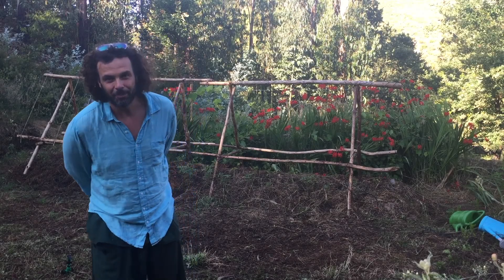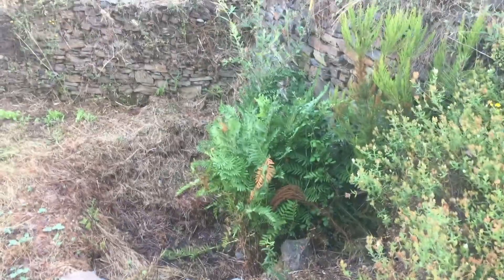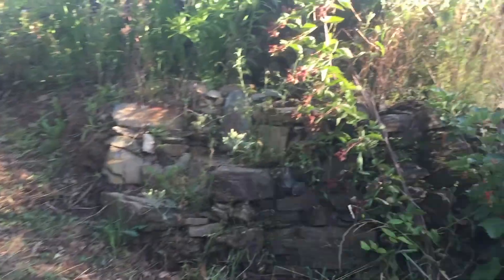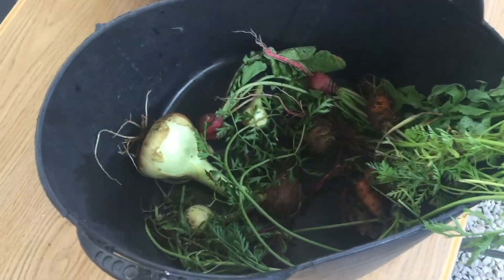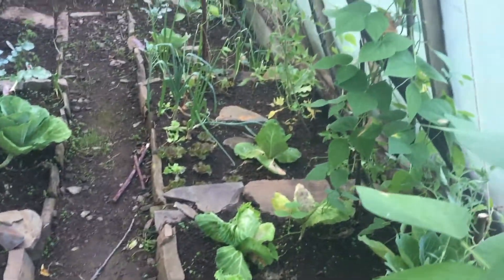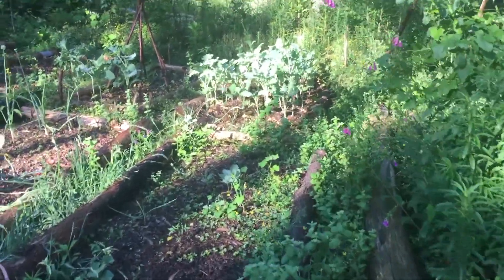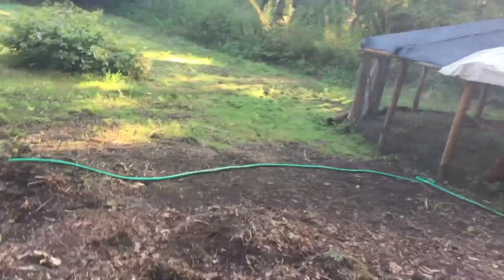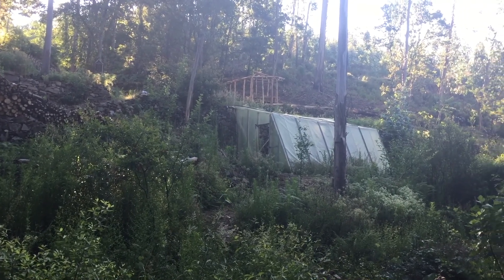The Crops are Growing and we are Harvesting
A Journey into Off-Grid & Sustainable Living.

It is the end of the first week my partner Arantxa and Ayla have spent on the land.  It was great to have them but the projects still continued.  Arantxa's brother was on the land and we started the Compost toilet.  As the number of visitors on the land increase so does the need for a proper toilet.  Also, the greenhouse and garden have started to yield crops.

If you want to see a timelapse on how we made our compost toilet then click this link:

Here is a fun music video about compost toilets by the "Formidable Vegetable Sound System."

Information about the project.

The Libelinha Venture is a family run project that focusses on land regeneration, reforestation and creation of a sustainable off-grid community.

We are trying to create something that is becoming rare in this day and age. The unique opportunity to disconnect, while enjoying life by living simply surrounded by nature, in a remote enchanting forest valley.

At the same time, our focus is on creating an experience for visitors who want to take something unique from the space. Whether it is joining us on one of our wide-ranging workshop or holiday experiences.

We are looking forward to you joining us on this journey and helping us make this happen!

For more information please visit our facebook page and like our page.